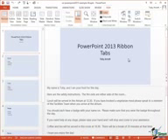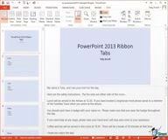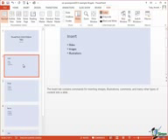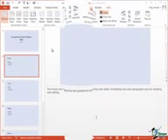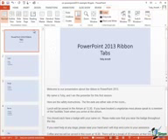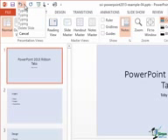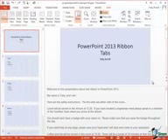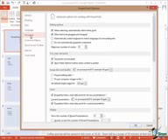PowerPoint 2013 for Beginners Part 18 How to Use Undo and Redo PowerPoint 2013